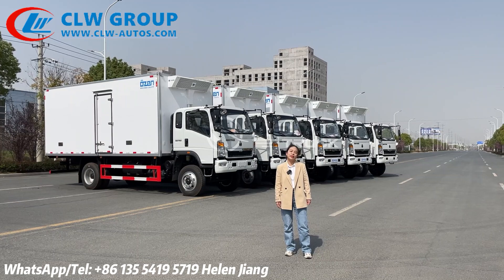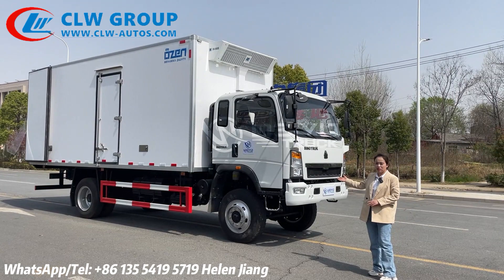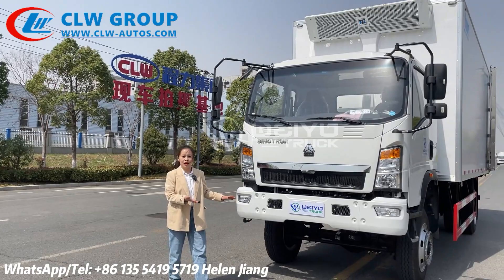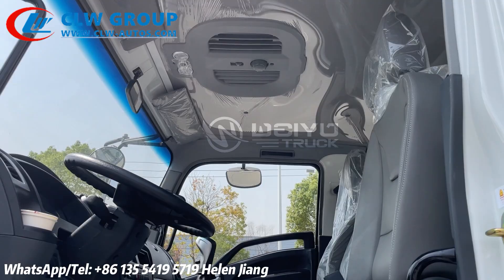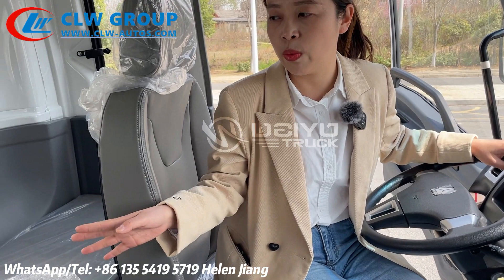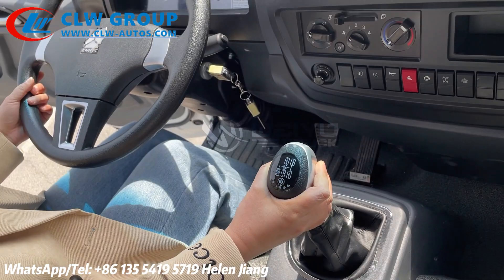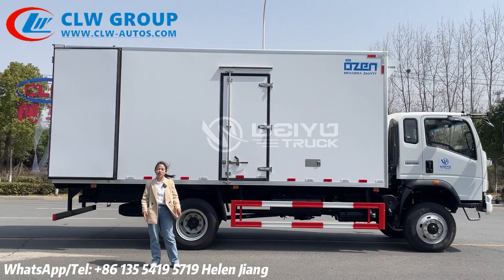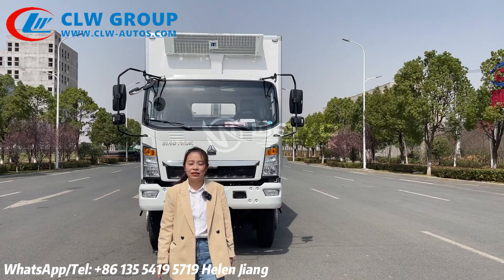Sinotruk HOWO 4X4 AWD Off Road 10Tons Refrigerator Truck for Keeping Meat Freezer To Kazakhstan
Truck chassis: Sinotruk HOWO 4x4 All Wheel Drive Off Road Type.
YUCHAI Diesel Engine, 160HP.
Refrigerator Van: 6000*2400*2400mm,
THERMO KING USA brand Refrigerator.

CLW group is a gaint manufacturer and factory of 800 kinds of special trucks in suizhou city,hubei province,central China.With more than 60 independents workshops and 8000 staffs,we are capable to customize truck with your design and deliver batch of government tender trucks in short time.

Above trucks are optional for various size and different truck chassis brands,such as DONGFENG,ISUZU,HOWO,FAW,FOTON,SHACMAN,CAMC,JAC,JMC,KAMA and so on.

Wanna know more about above truck and trailer?